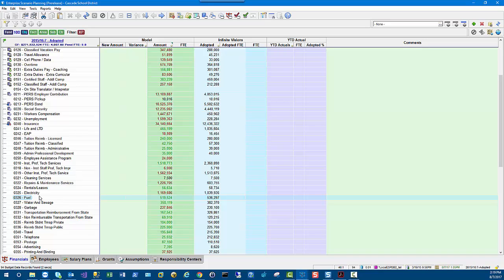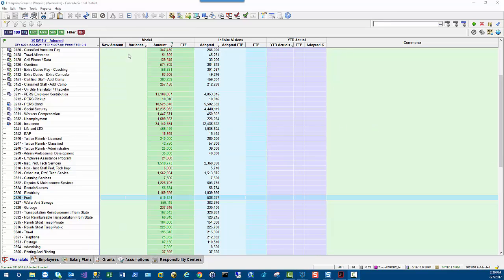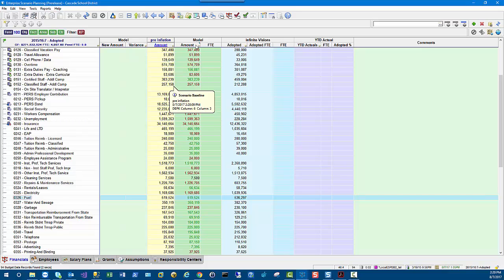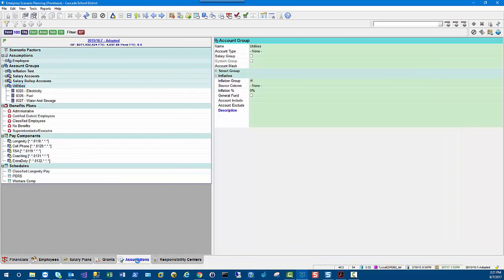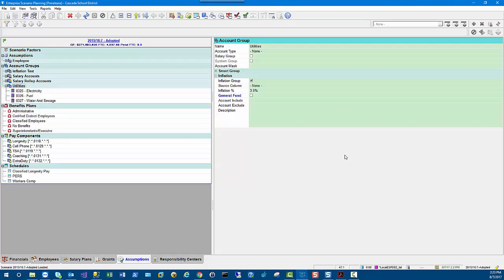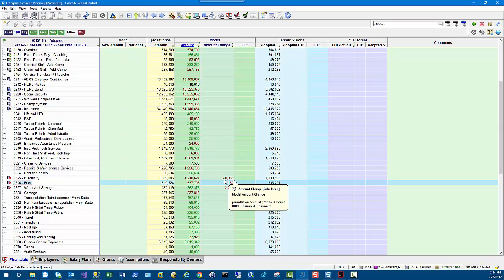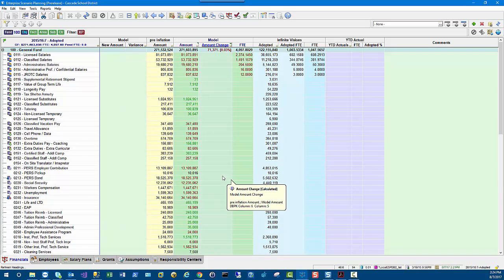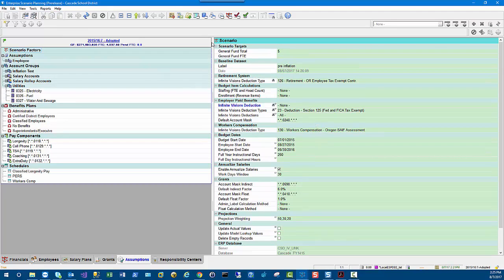Creating a Baseline